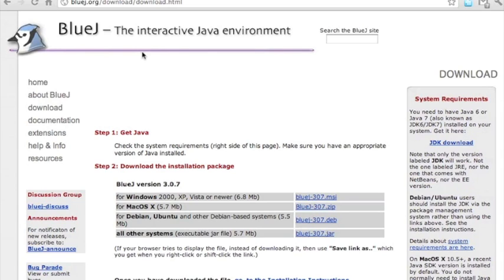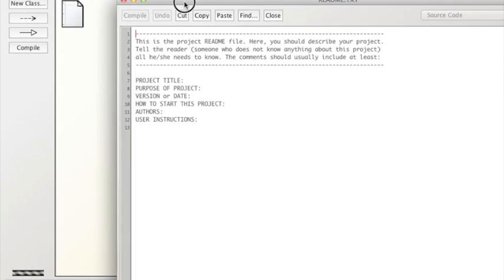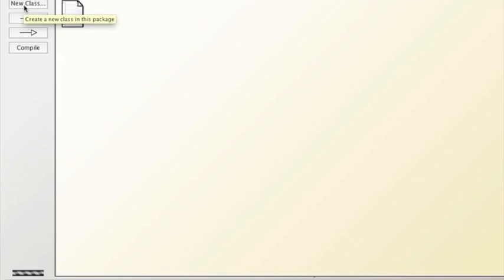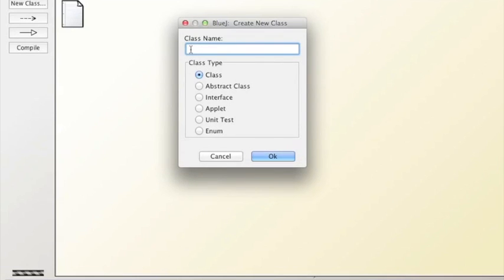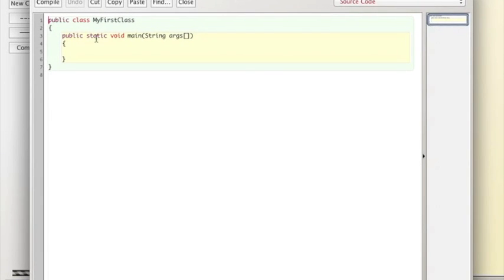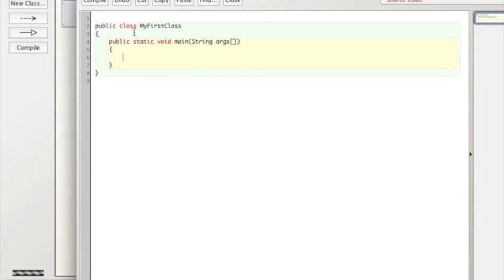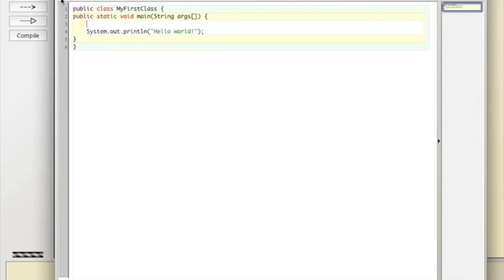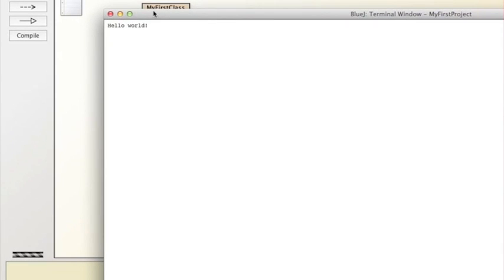1 - Hello World - Java Tutorials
Henry's first tutorial on java!